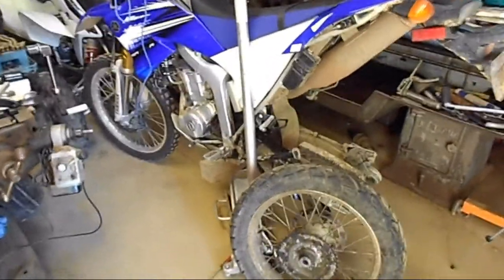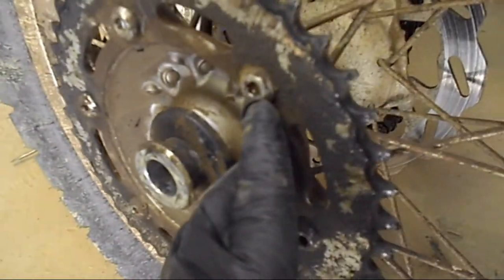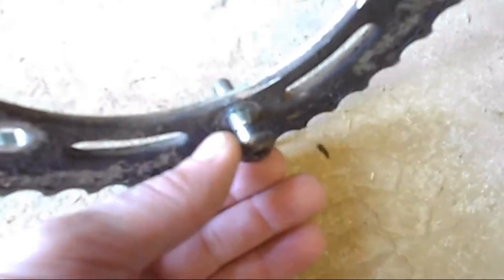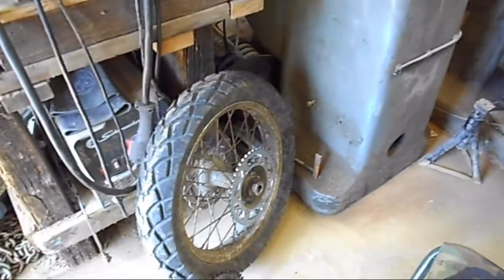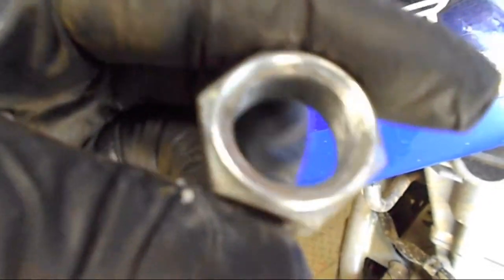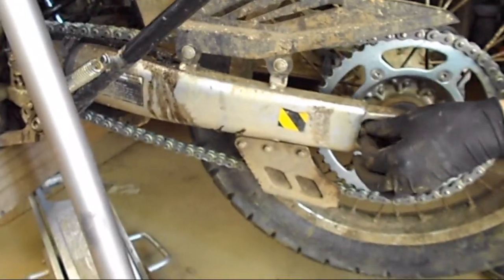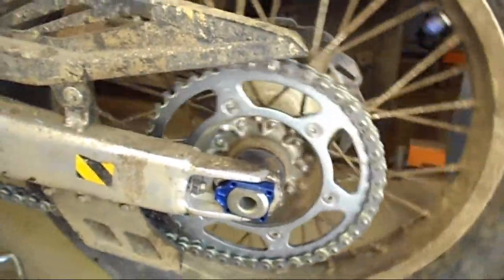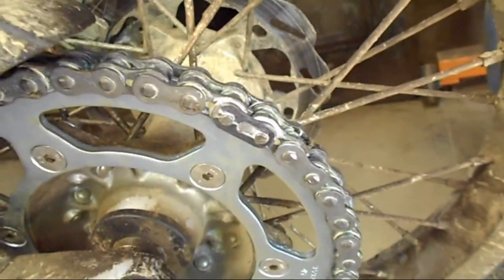Yamaha WR250R Chain and Rear Sprocket Upgrade How To